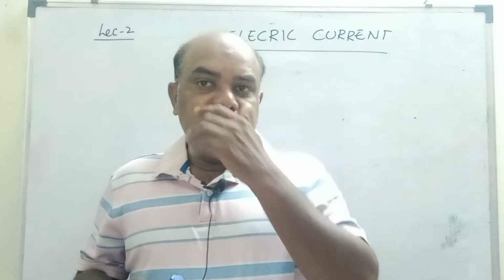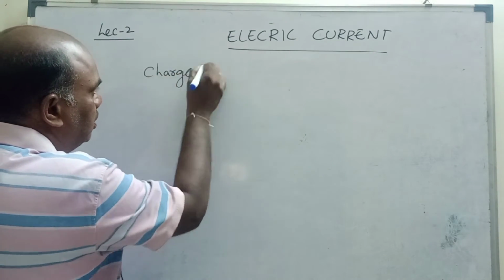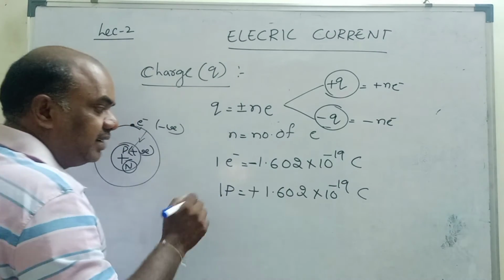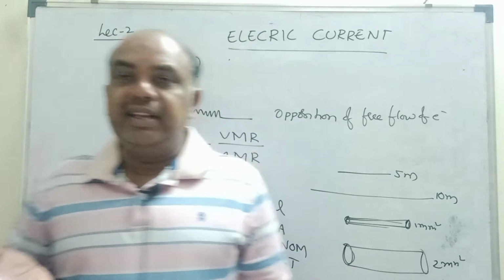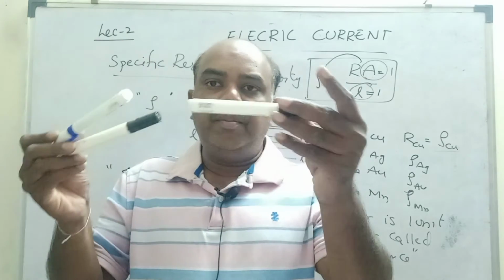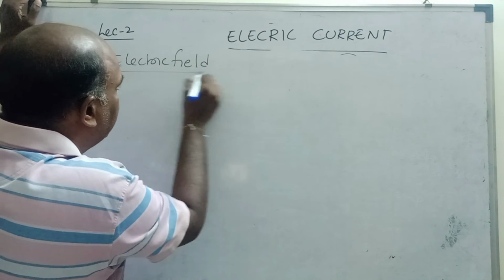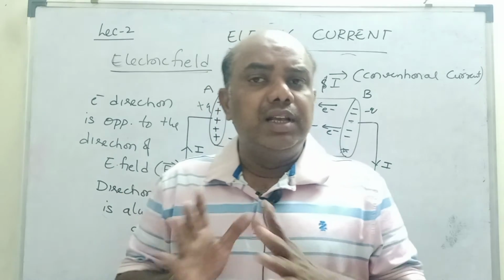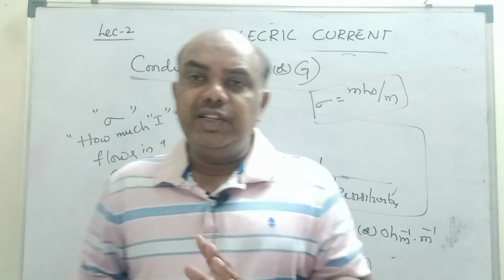19 ఏప్రిల్, 2021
electric field, current density